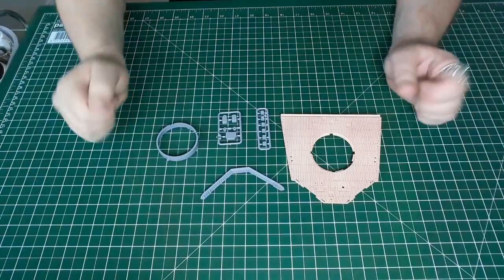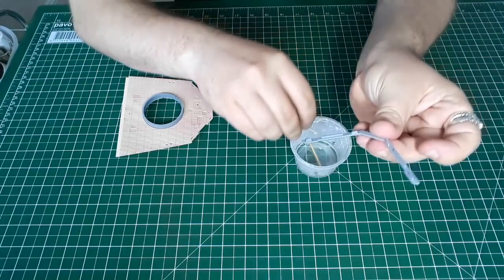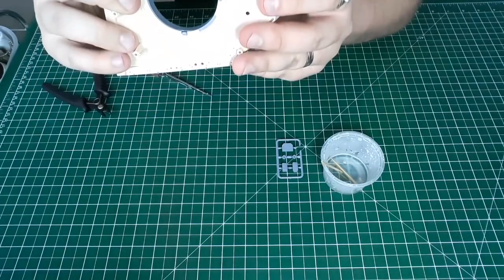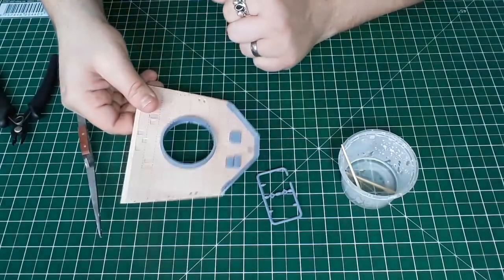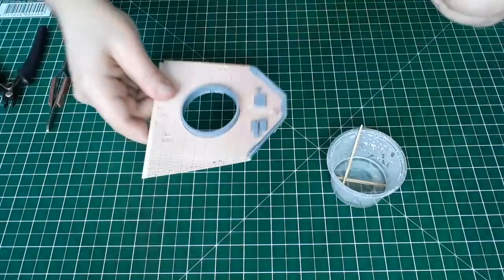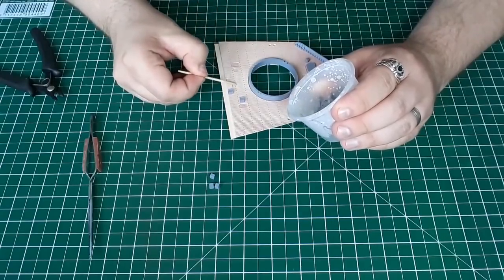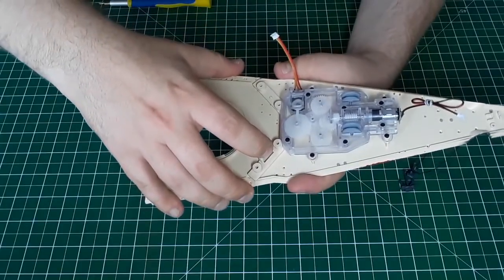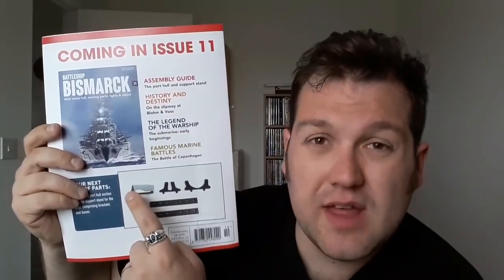Hachette - Battleship Bismarck - Issue 10 - Extending the deck and more plant-on details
Hi Guys. Welcome back to The Yorkshire Modeller and the Battleship Bismarck build.

 With Issue 10 we extend the Forward deck, adding the Breakwater and other plant-on details.